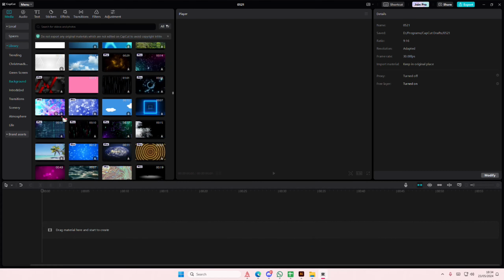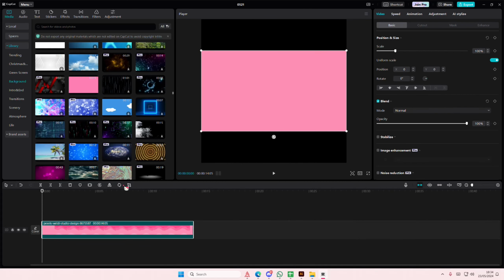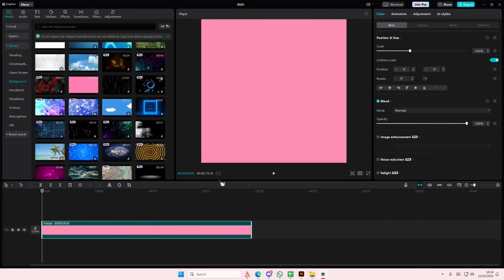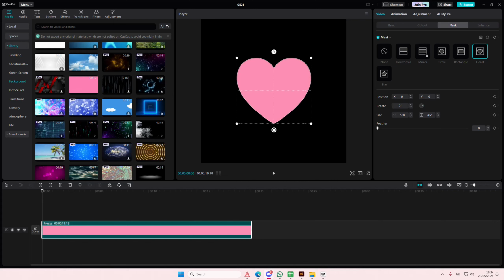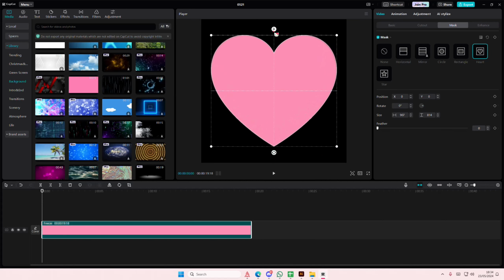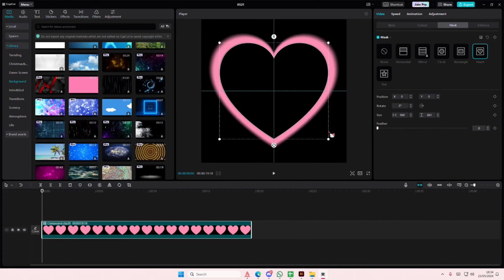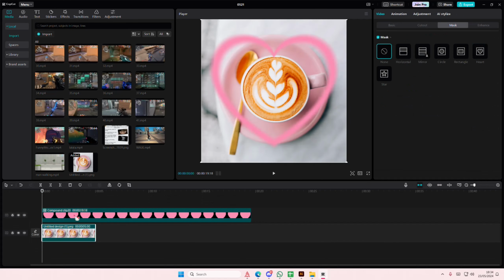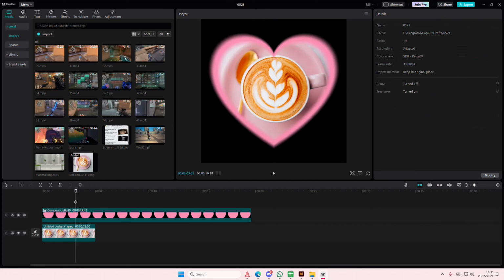Want To Make Shaped Frames In CapCut PC? Here's How You Can Do That!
Learn how you can make shaped frames on CapCut PC by watching this video.